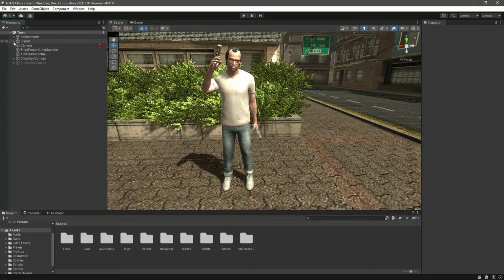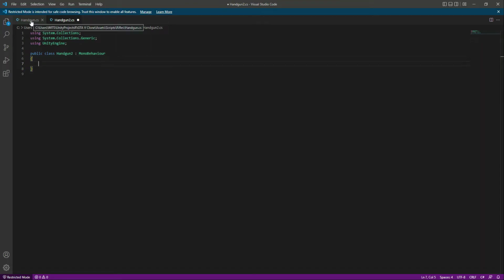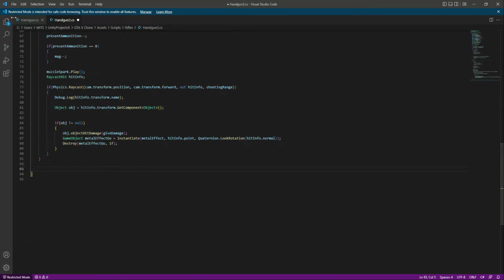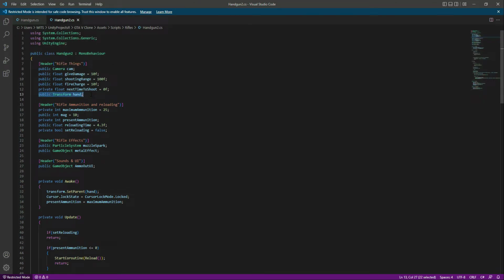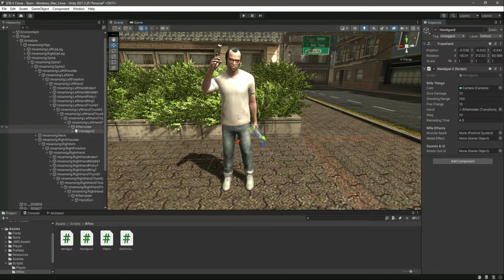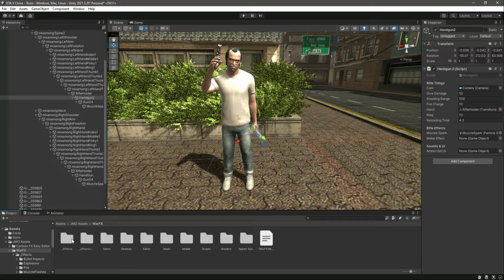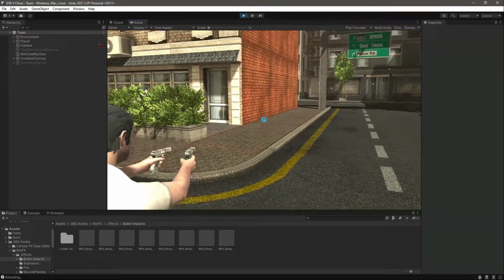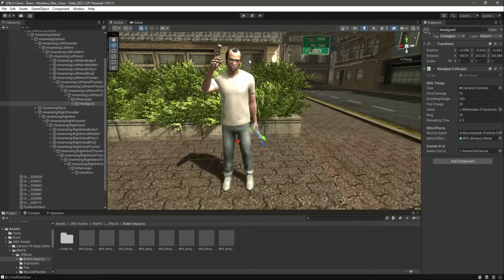Unity Shooting Bullet Handgun Tutorial | Learn Realistic 3D Video Games Course | Make GTA VI Clone